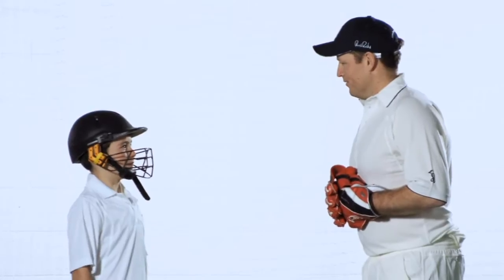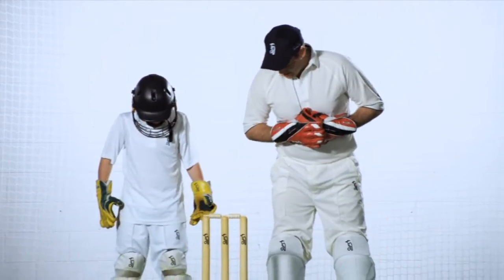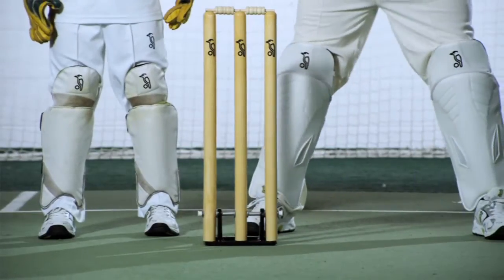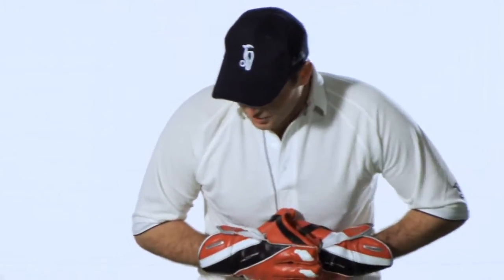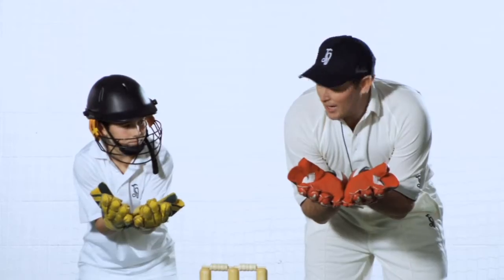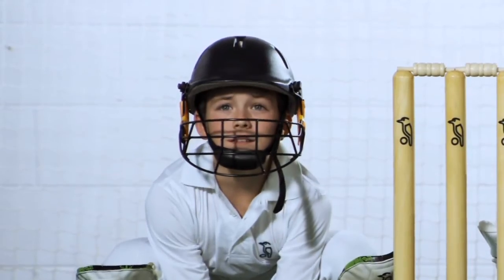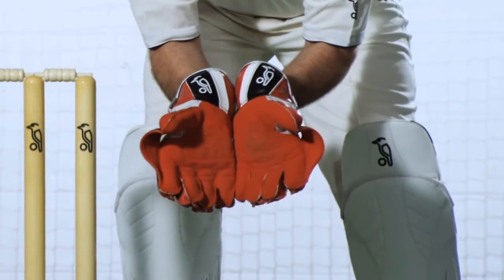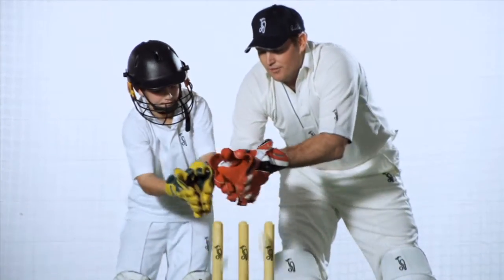Wicket Keeping tips with Nathan Pilon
How do you stand, how do you crouch, how do you hold your hands. Former NSW wicket keeper Nathan Pilon tells Kookaburra's cameras the lot.